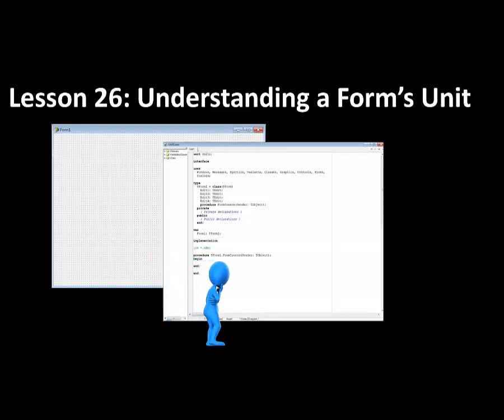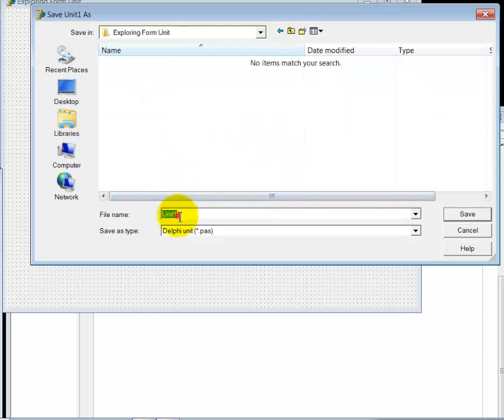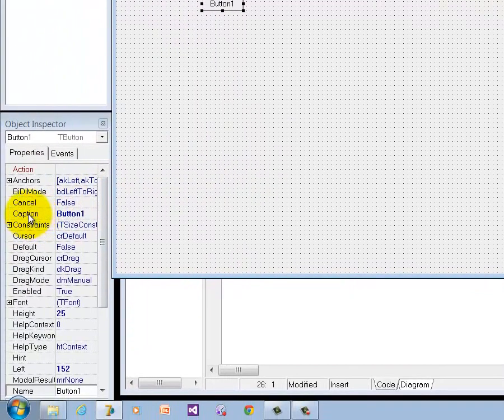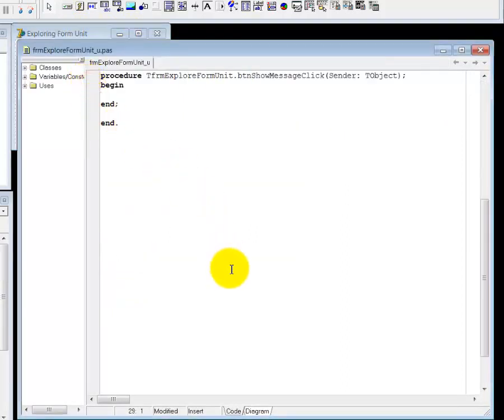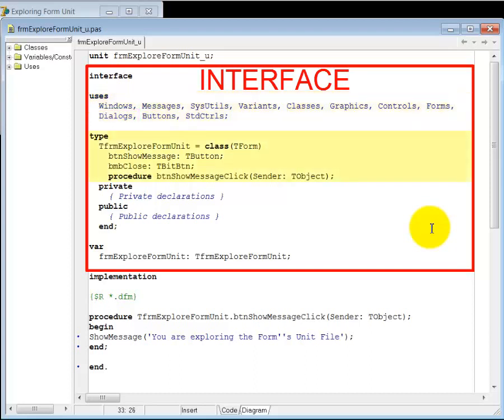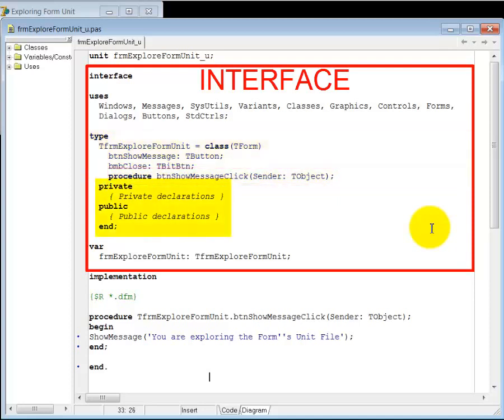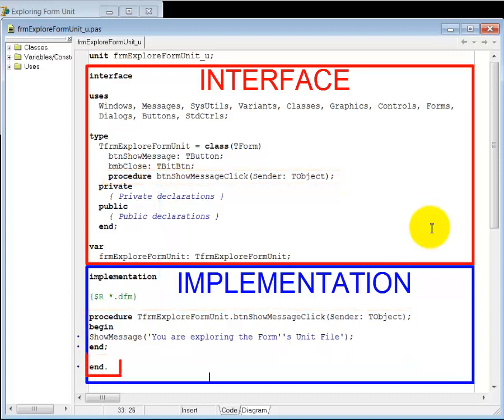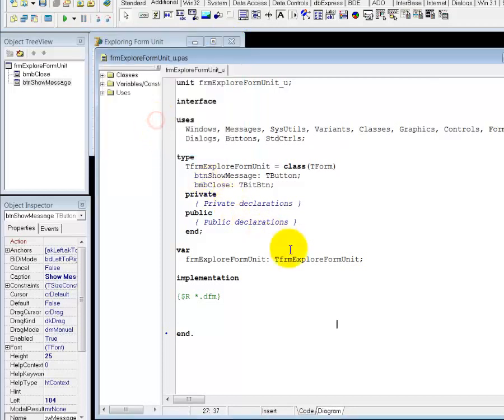Delphi Programming Tutorial - Lesson 26: Understanding a Forms Unit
Learn more about the structure and contents of a Form's Unit in Delphi application.